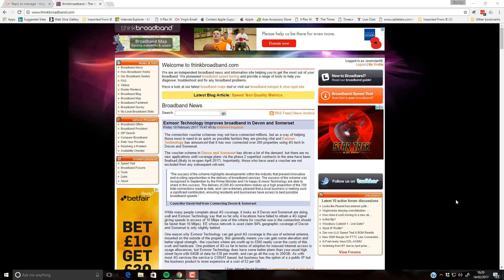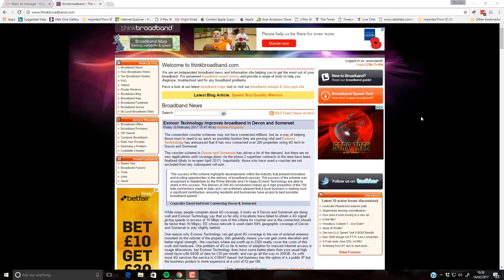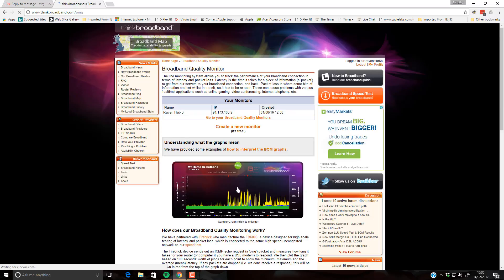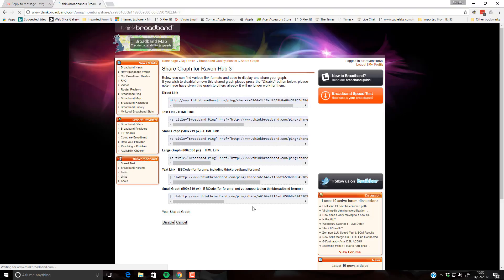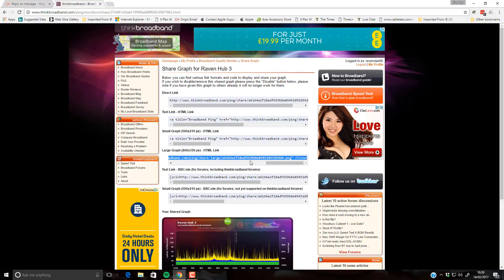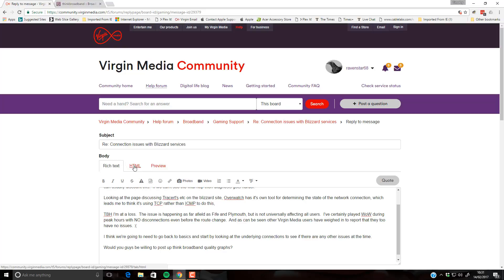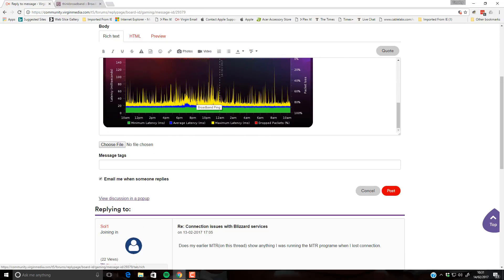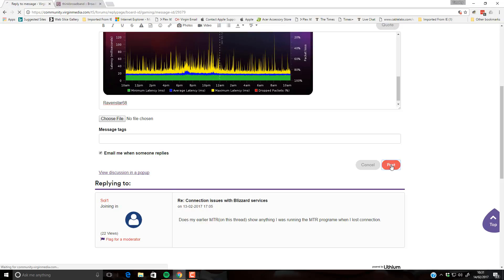Thinkbroadband live graph on Virgin Media Forum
How I add a link and a live graph to a Think Broadband  quality monitor to a post on Virgin Media's community forums.

Note that your home IP is only visible when you view the graph from within your account.